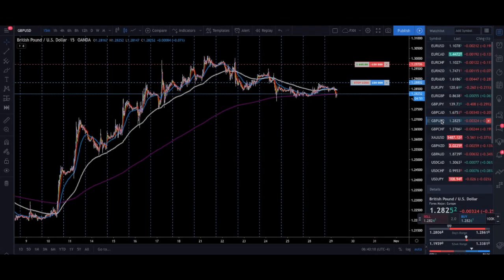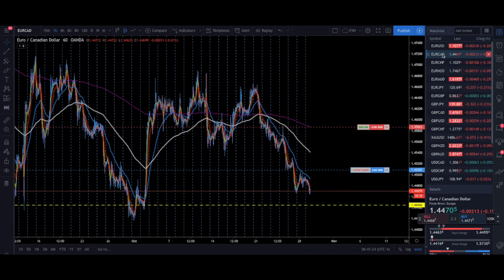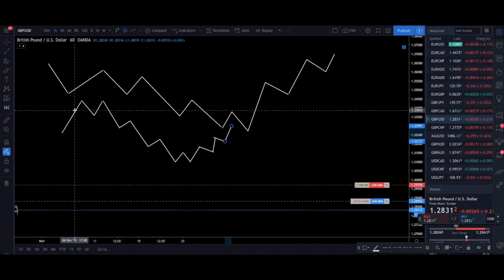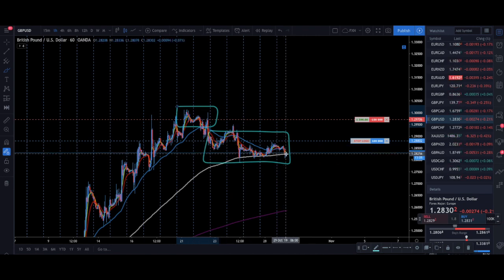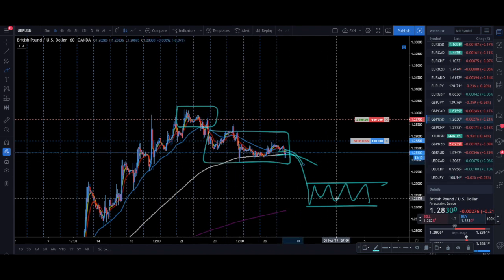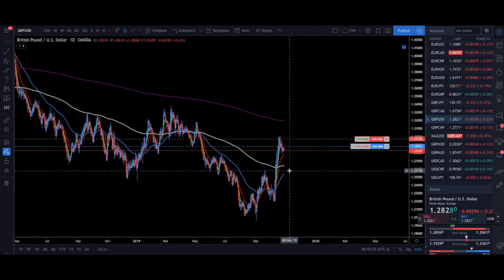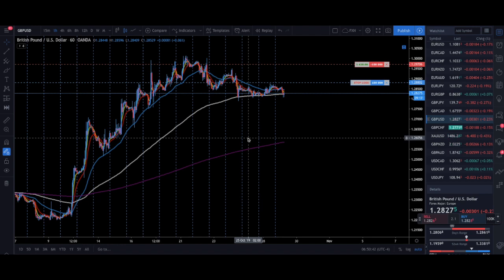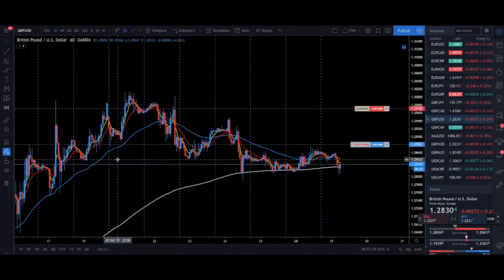How to Swing Trade in Forex | A Simple Strategy to do it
In this video we break down a simple way that you can swing trade any pair.

Brokers